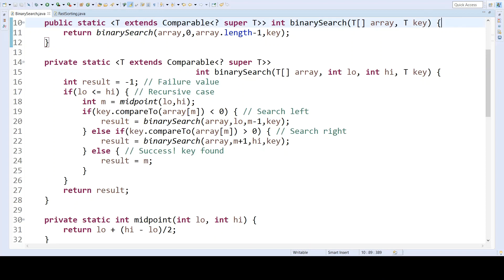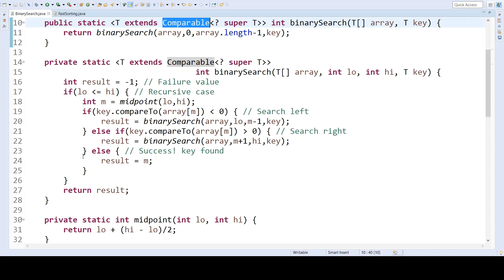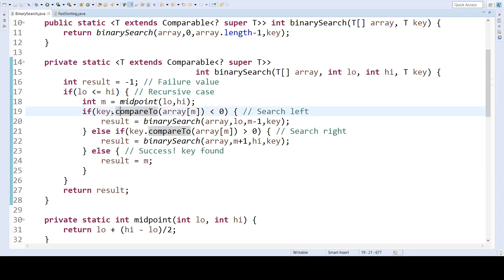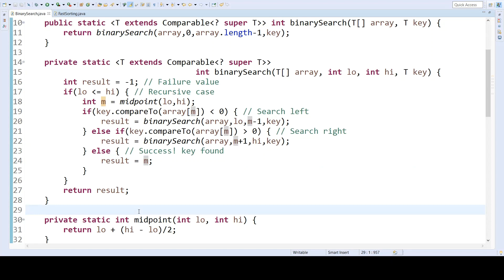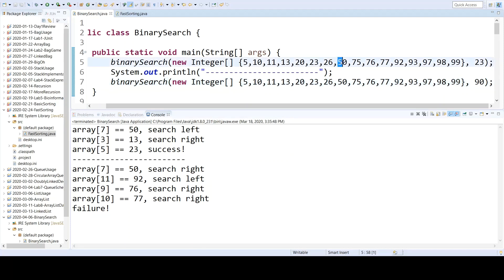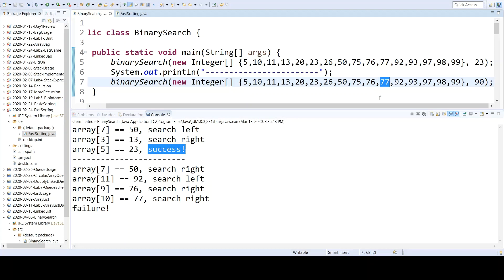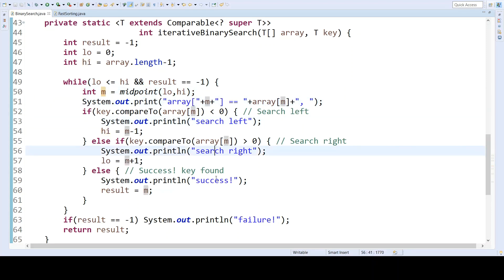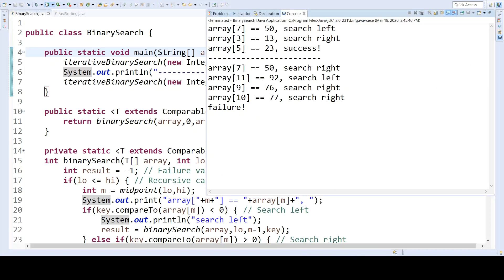Binary Search 2: Recursive and Iterative Code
This video presents Java code for both the recursive and iterative versions of the binary search algorithm performed on an array of generic Comparable objects.